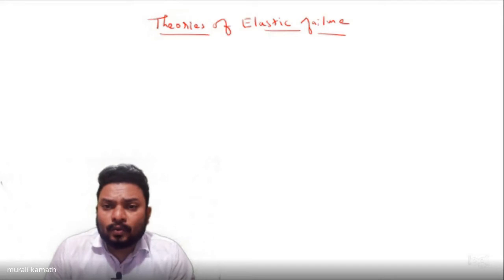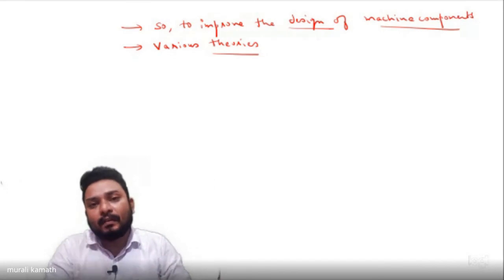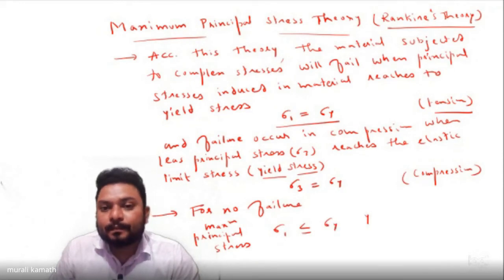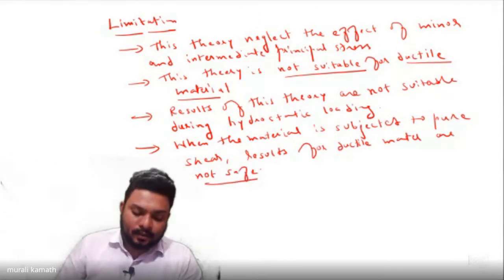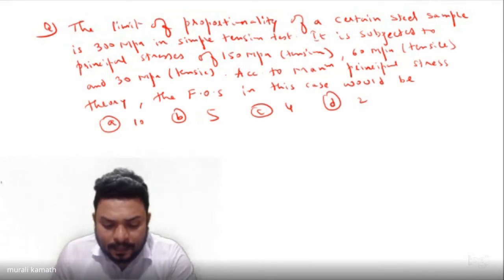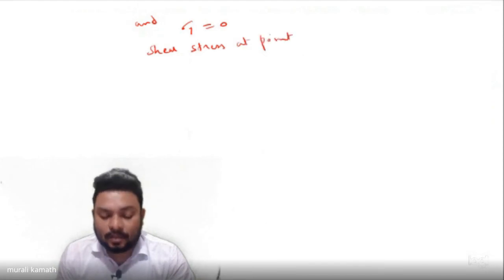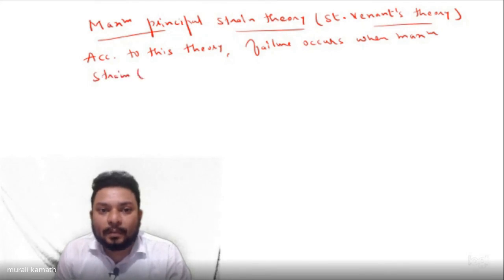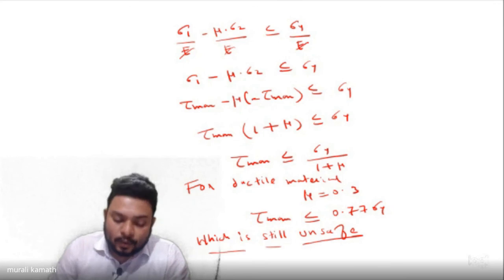SOM Theories of Elastic Failure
This is the class on "Theories of Elastic Failure" held on May 28th 2021 at APEX. This is part of GATE Coaching at APEX for Mechanical and Civil Engineers.

Visit apexacademics.co.in